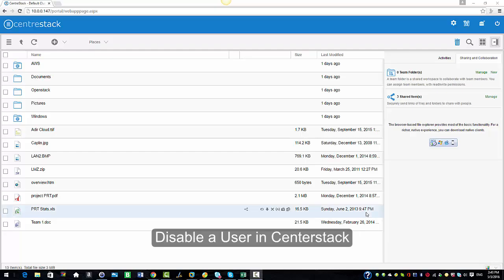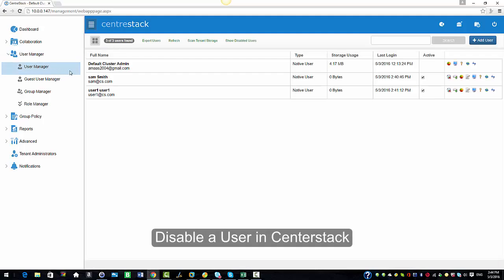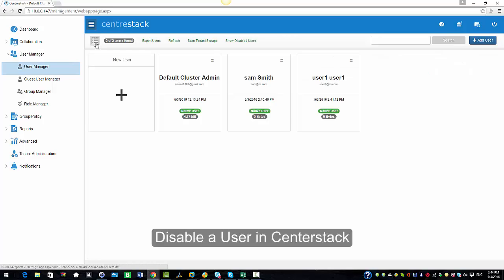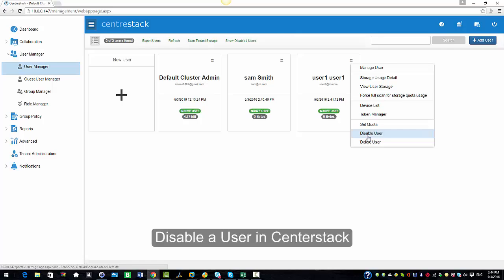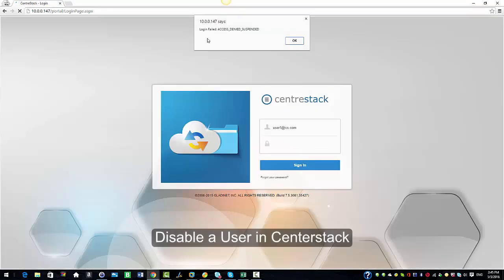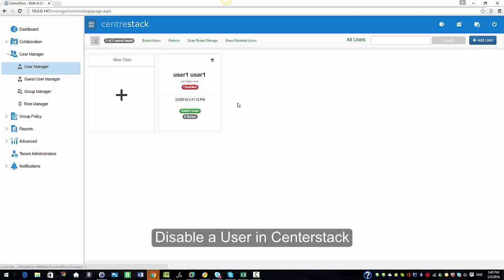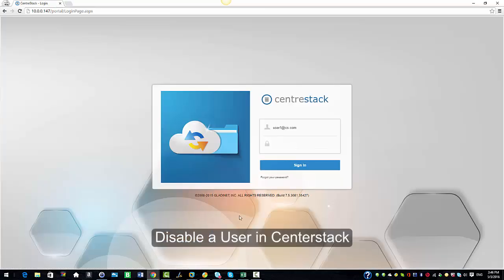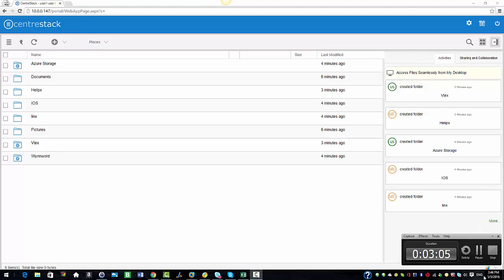Disable a User in Centrestack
CentreStack is an enterprise file sync, share, and collaboration solution. This solution can be self-hosted 100% On-Premise by service providers and enterprises. In large enterprises admins manage large number of users and many times they have users that come and go such as contractors. Admins can easily disable a user which will restrict them from accessing their account but it will not delete the users account so, when a user returns the admin can easily enable their account.

This video will demonstrate how administrators can disable and enable a user in Centrestack.